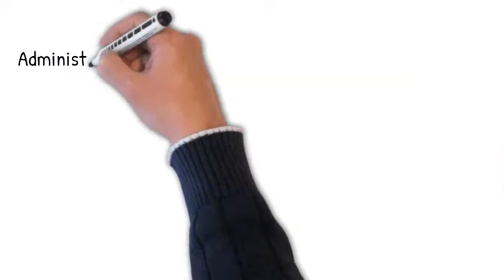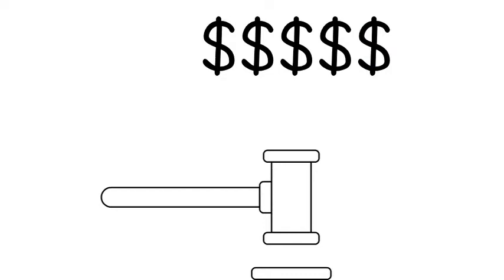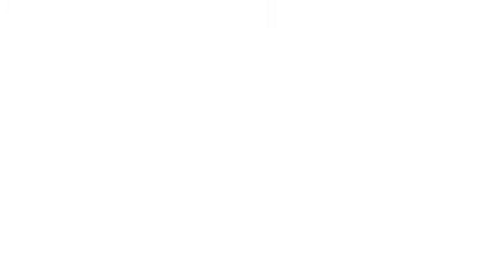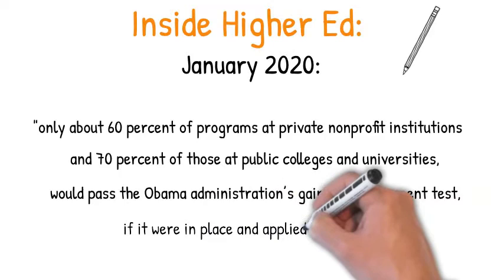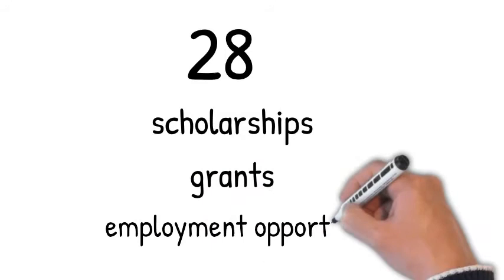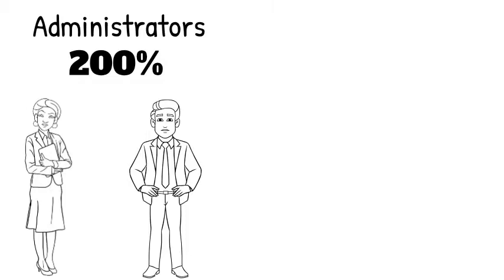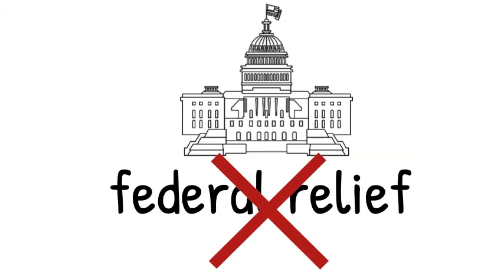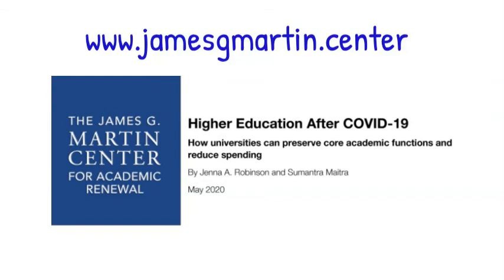How Higher Ed Can Save Money After COVID-19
Before COVID-19, universities were already beginning to experience an enrollment decline, mostly fueled by demographic changes. Colleges must act now to cut unnecessary expenses while preserving core academic functions.